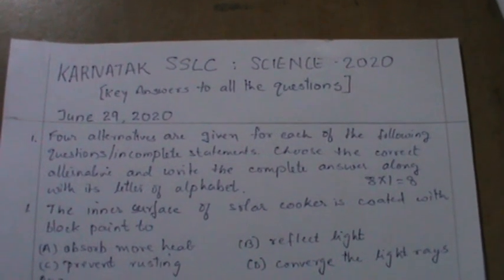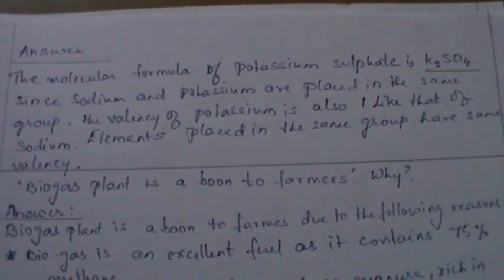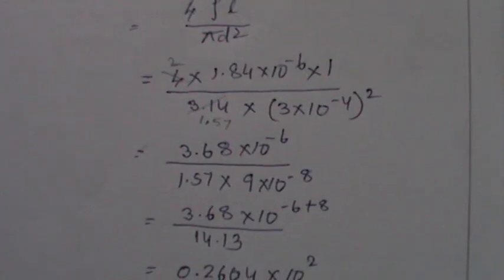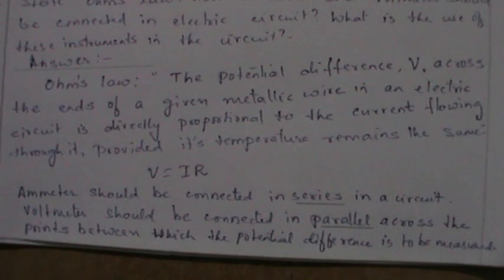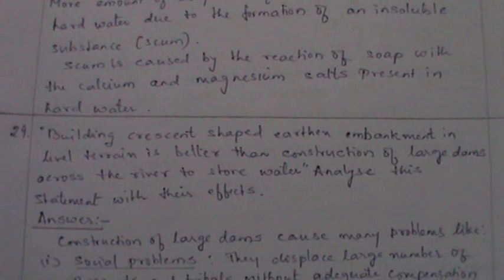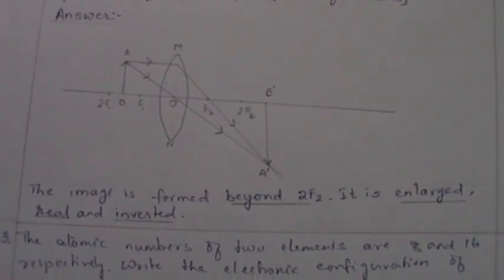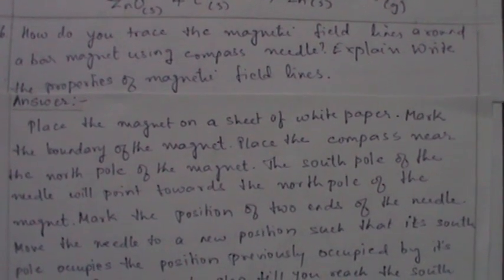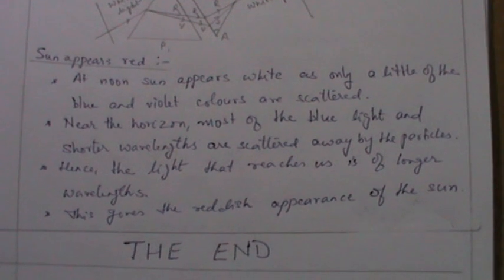SCIENCE - 100% MARKS - SSLC : 2020 QUESTION PAPER FULLY SOLVED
This year due to covid-19, SSLC exams were conducted from 25th June. Science exam was conducted on 29th June 2020. I have solved the paper and uploaded it so that it will benefit all the students. Those who have written the exam can check if they have done the sums properly and those who are going to write next year can learn how to solve problems similar to those that might appear in their exams.